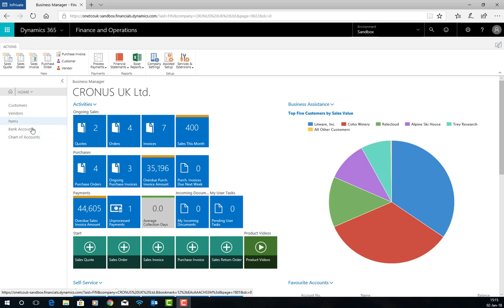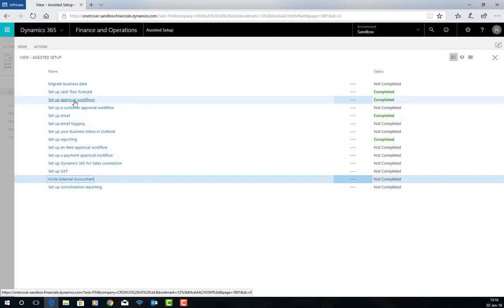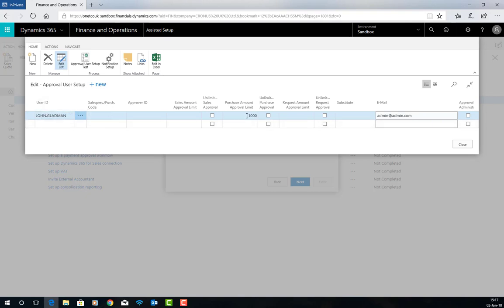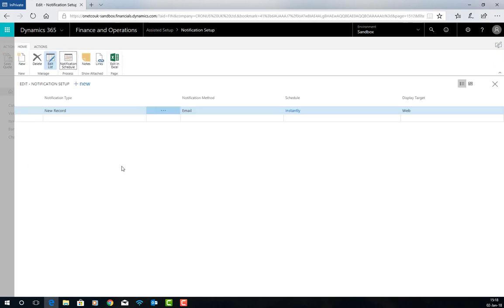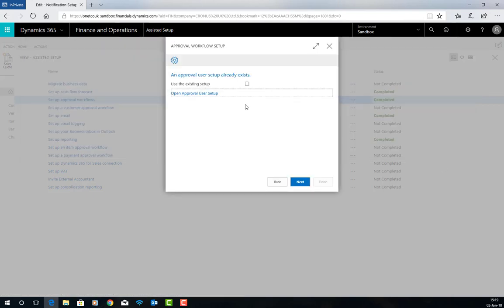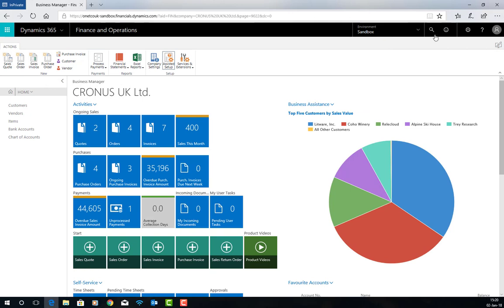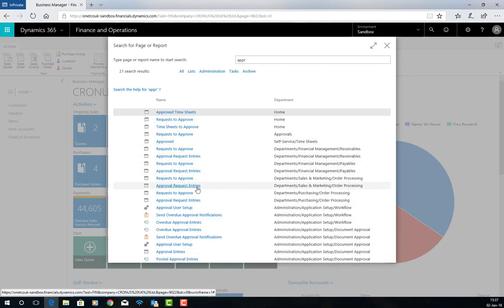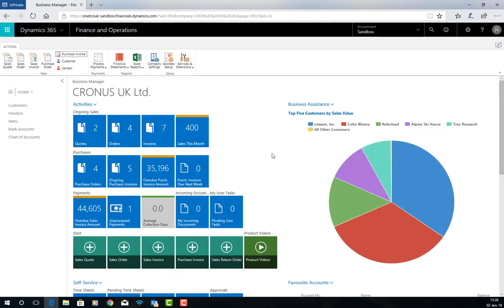D365 Approvals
Approvals in Dynamics 365 for Financials